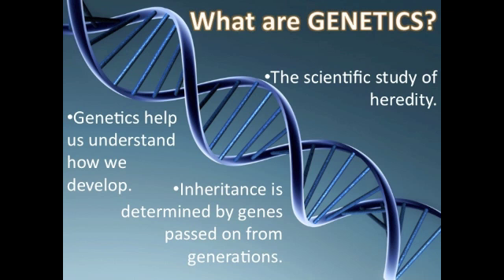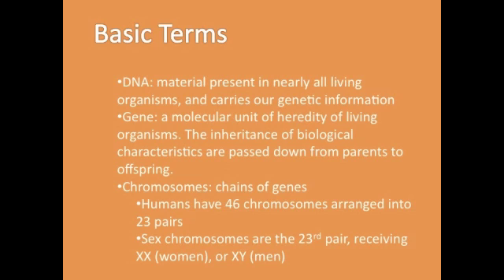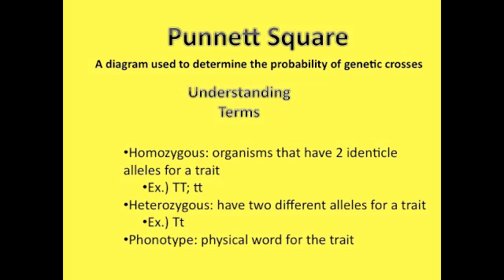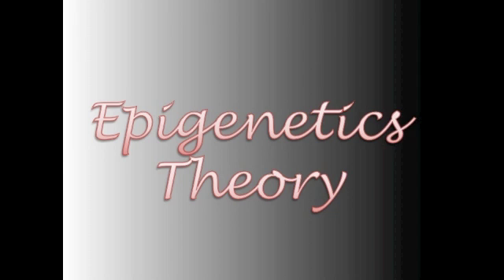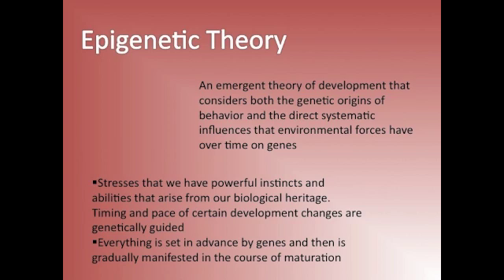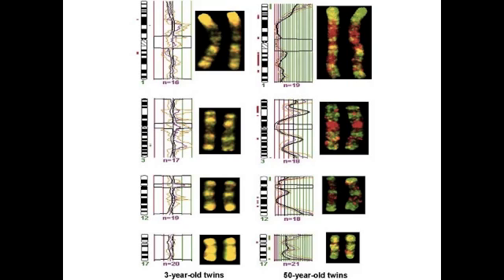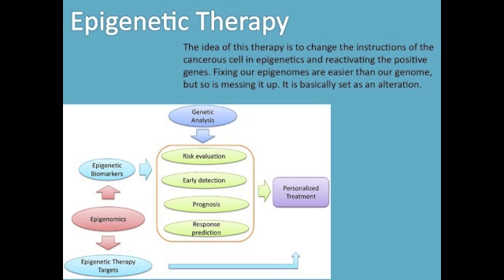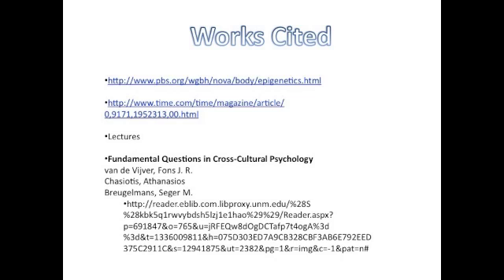epigenetics theory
EDPY 303